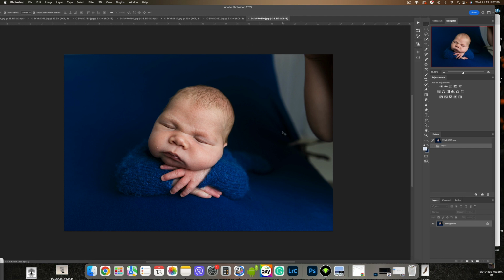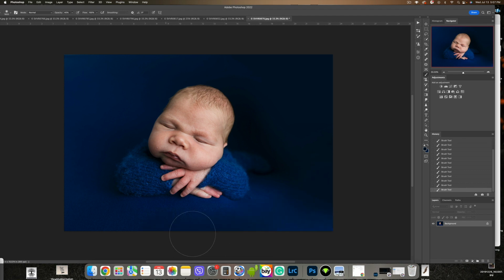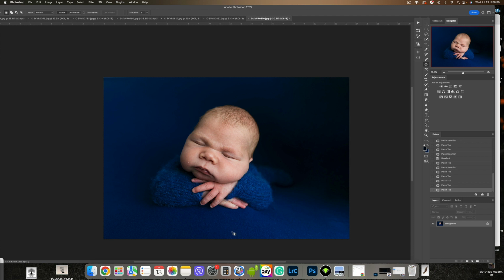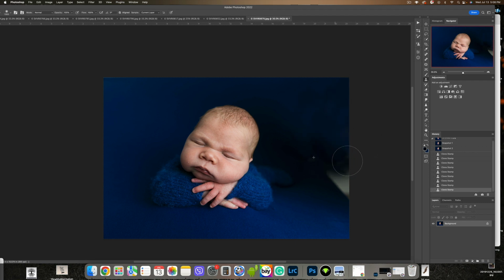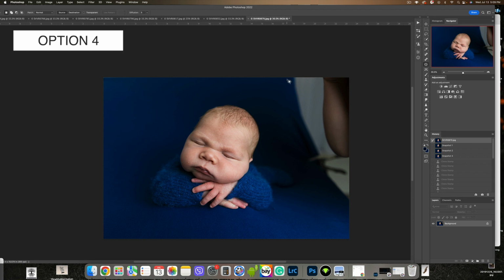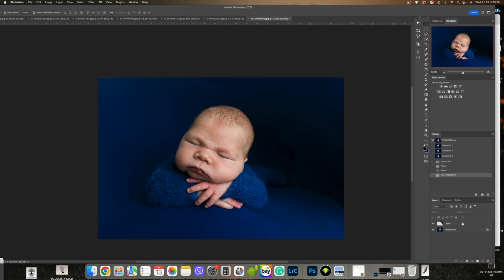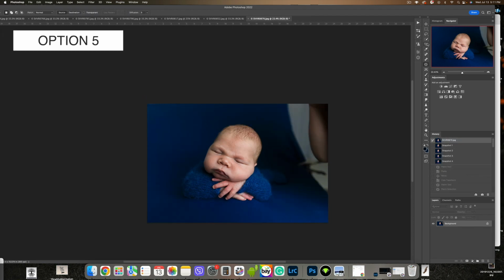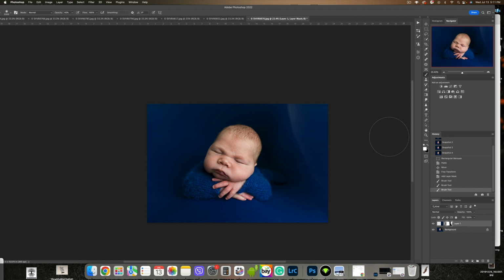5 Simple Ways to Extend a Background in Photoshop Tutorial, Editing Monday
Extending a Background in Photoshop, Tutorial.

My Shades and Shapes Digital Collection (Perfect for Creative Portraits and Maternity Photography)

Main Camera
Backup camera
Favorite lens for outdoor
Favorite indoor lens
Macro lens for details shots
I use this lens for newborns a lot
Beautiful Portrait lens
Mount adapter EF - RF
My backpack (Highly Recommend)
Hair Fan for portraits

Tools I Use Daily in my Business
All Photoshop Actions that I use to speed up my editing flow